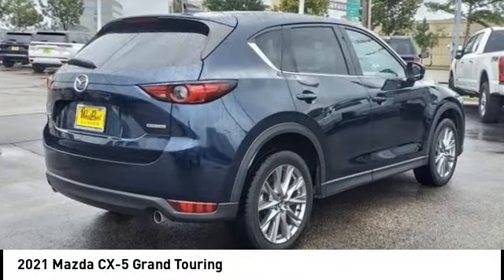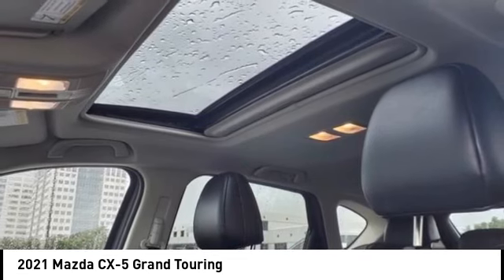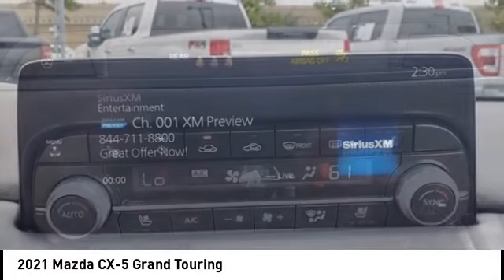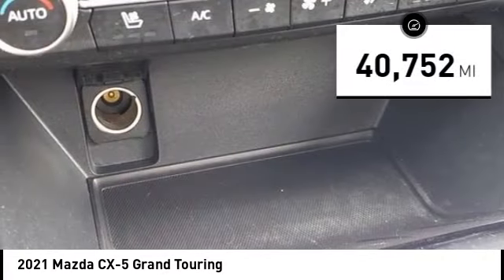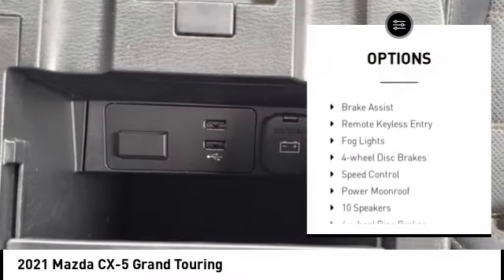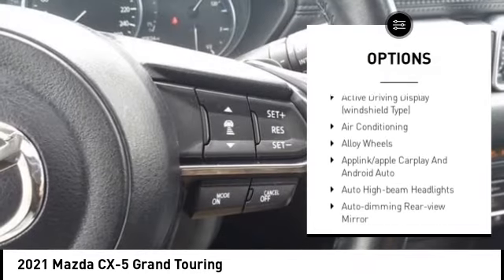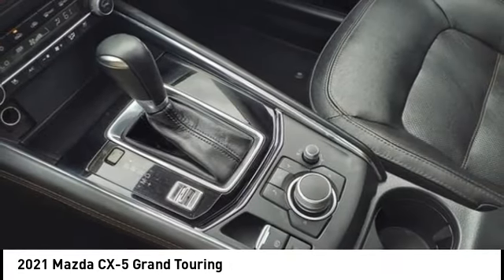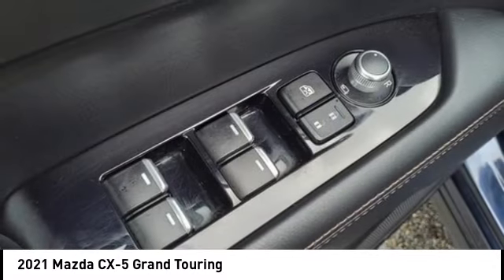2021 Mazda CX-5 Houston TX 4G192A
2021 Mazda CX-5 Grand Touring

CARFAX One-Owner. Clean CARFAX. GREAT DEAL. CAREFULLY DRIVEN.